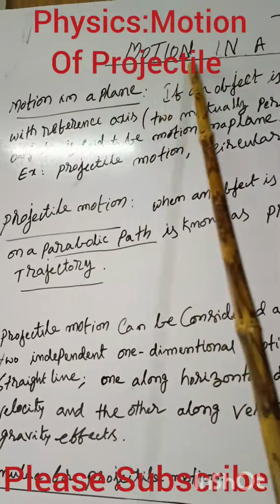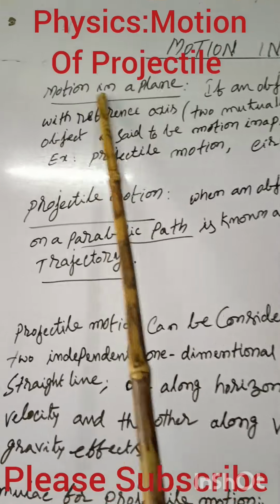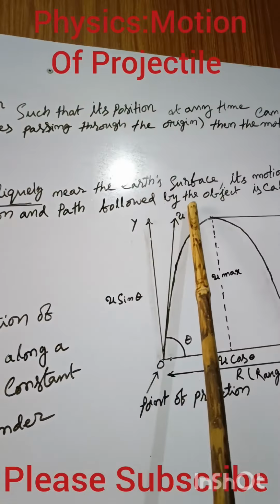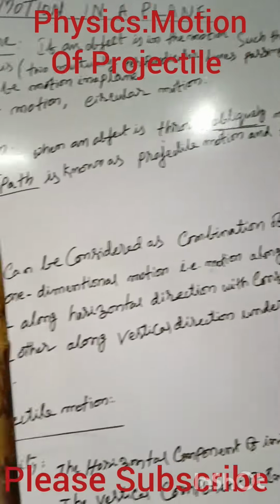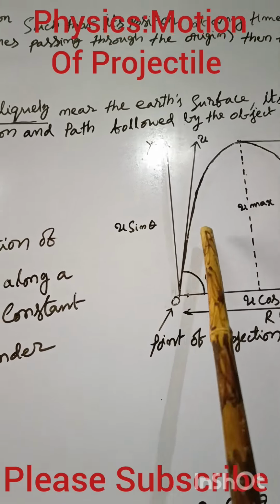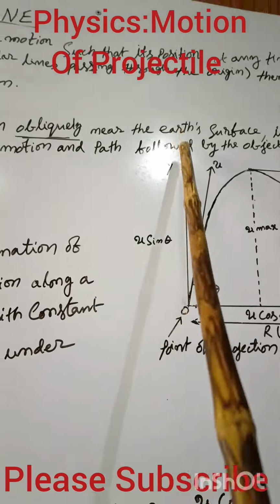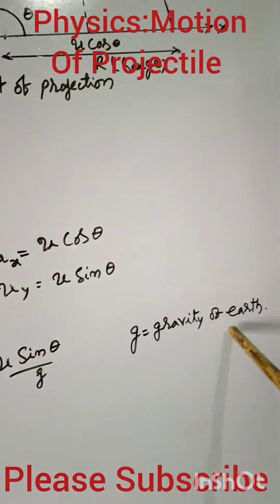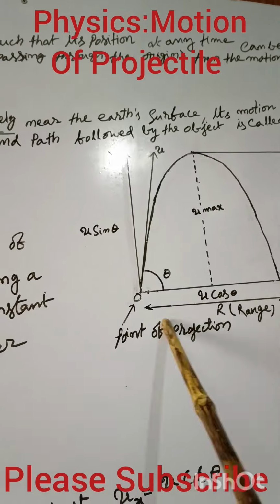Physics: Projectile Motion- time of ascent, decent, height and range